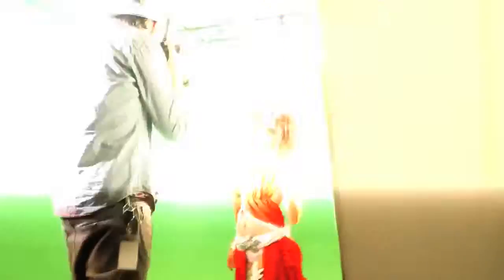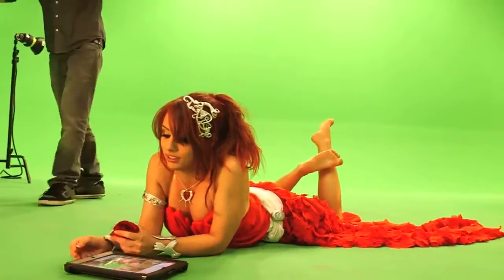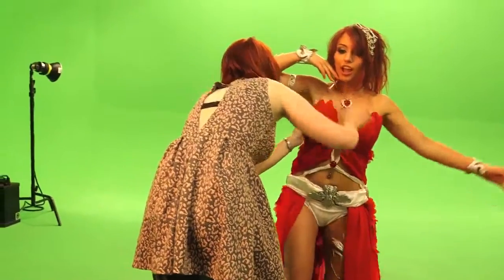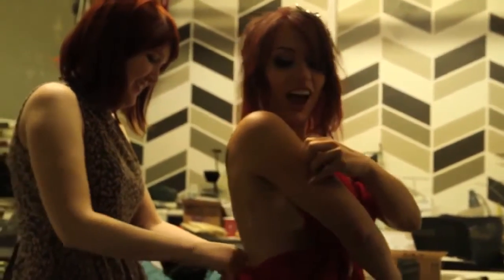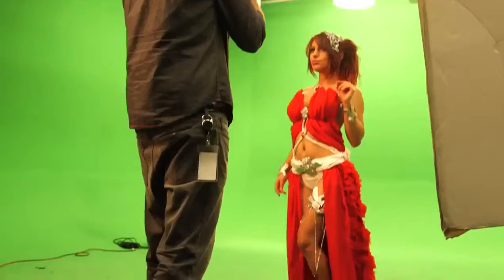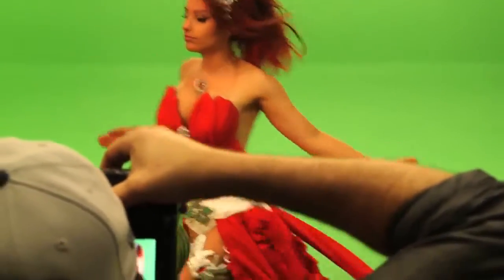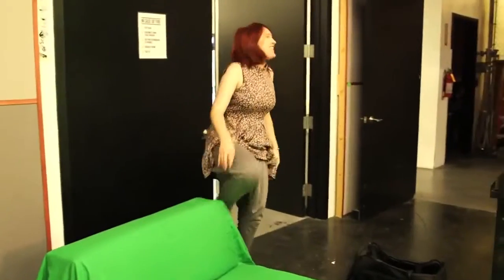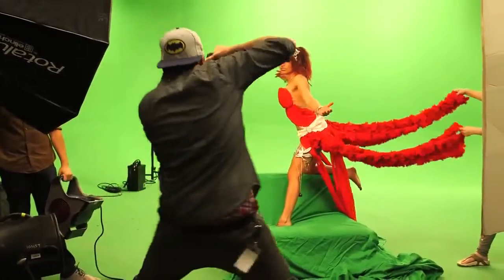Amora Cosplay Shoot Behind the Scenes League of Angels 121